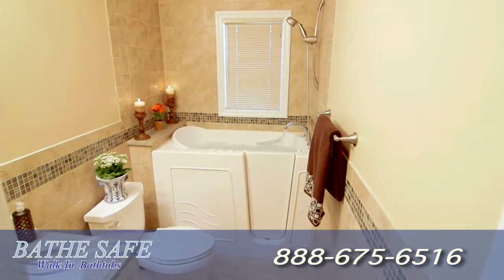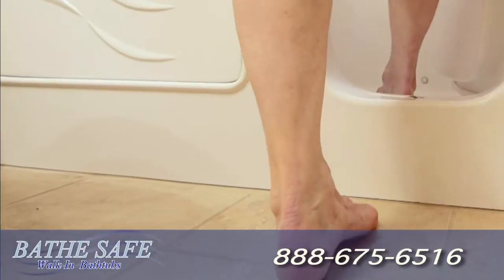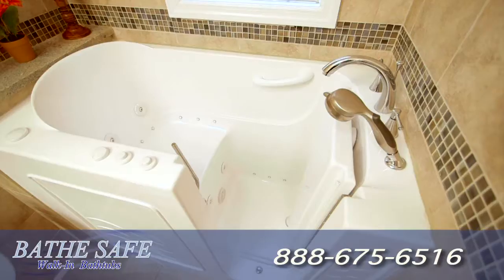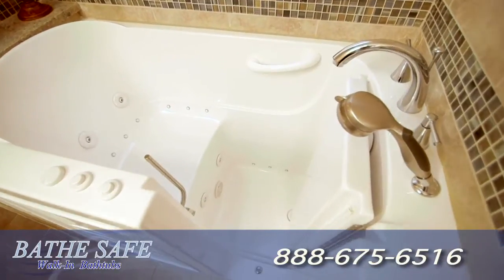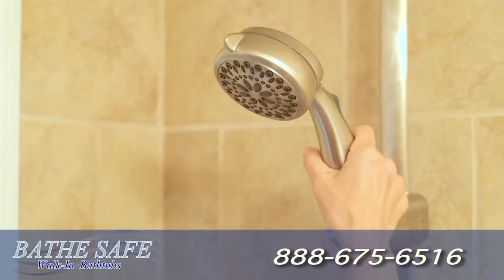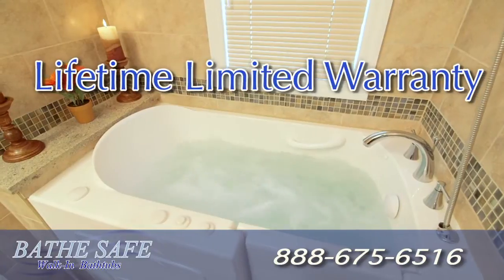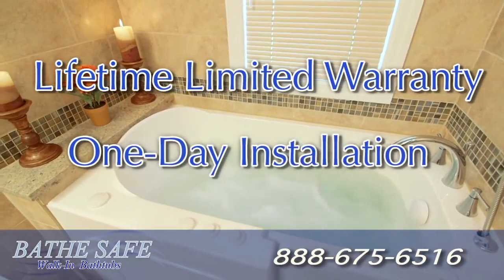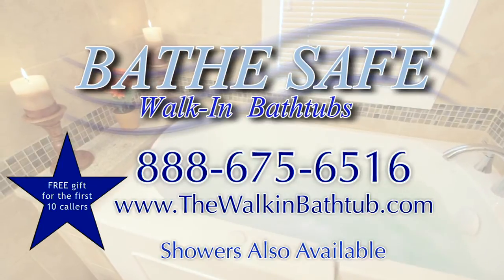Bathe Safe Walk In Bathtubs 30 Second Commercial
Here is Bathe Safe Walk In Bathtubs TV Commercial.  Bathe Safe offers only the Highest Quality Walk in Tubs for Seniors, Elderly and the Disabled.  We promise to provide you with the best walk in bathtub to keep you and your family safe.